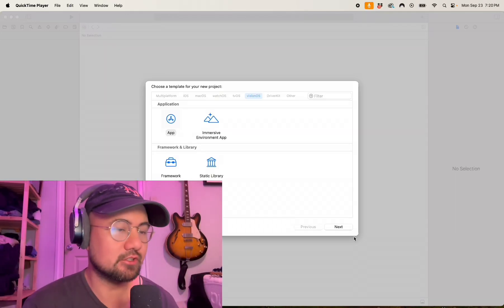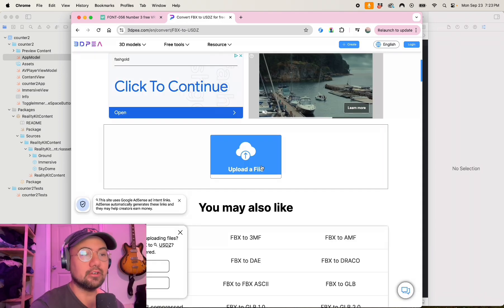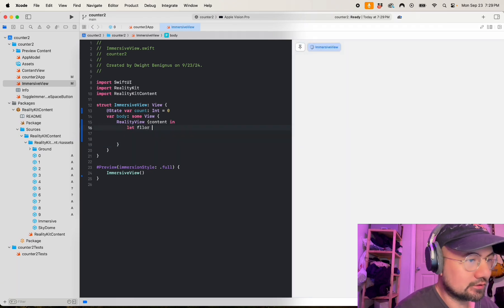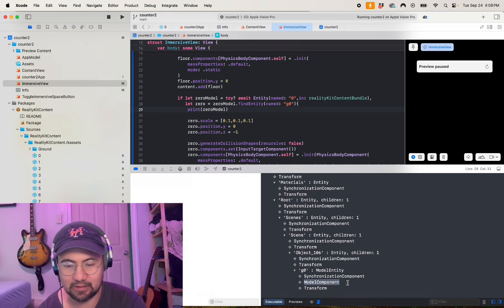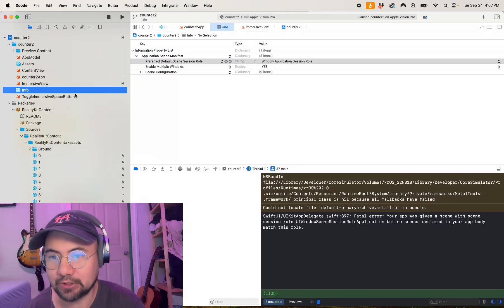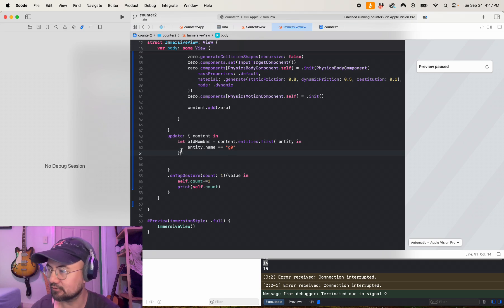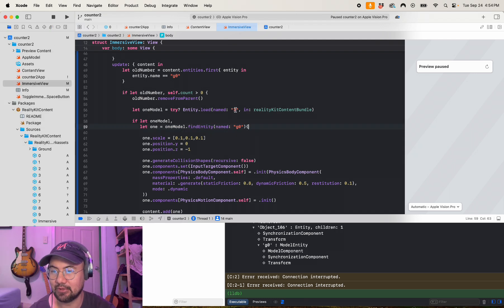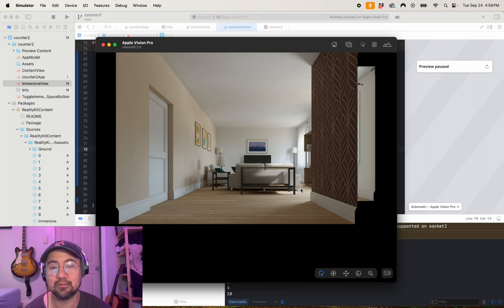VisionOs Development: Let's make a 3D Counter App in just 12 minutes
I will teach you how to make a basic Counter app, one of the first apps many people learn to make when learning a new programming language, but this time with 3D USDZ Assets for VisionOs and Swift!